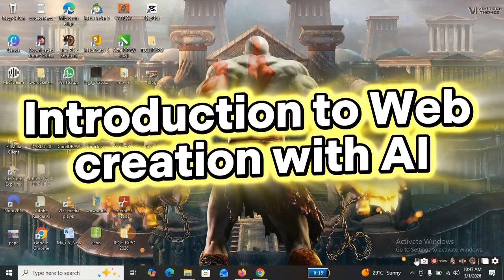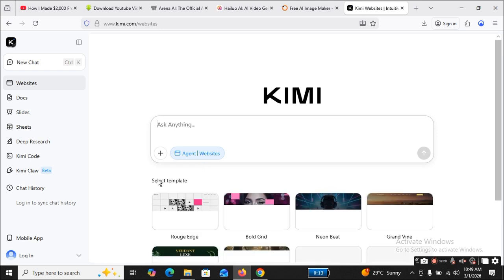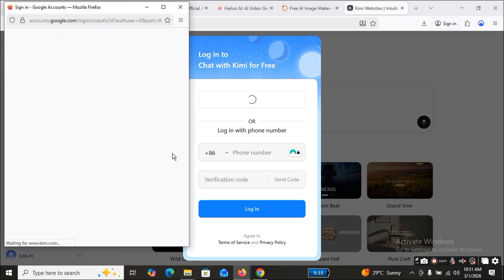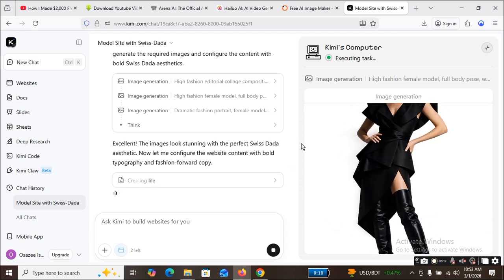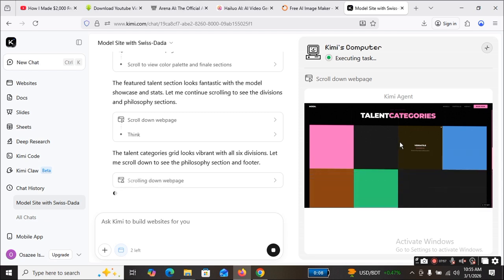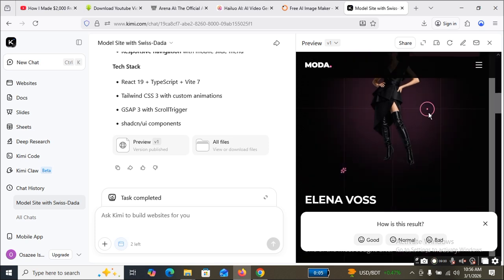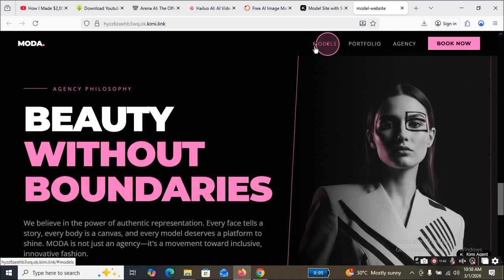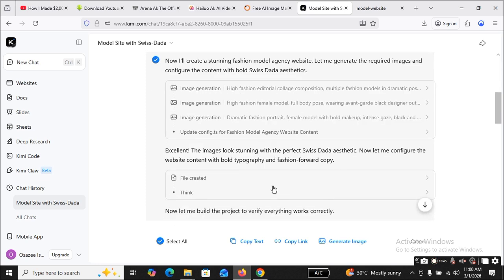AI Web Design for Beginners (Create Websites in Minutes!)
🌐🤖 Welcome to the future of design! In this video, you’ll get an introduction to web designing with AI — and how it’s changing the way websites are created forever.

AI is making web design faster, smarter, and more accessible, even if you have little or no experience. This beginner-friendly guide will show you how to start using AI tools to build stunning websites with ease.

💡 What you’ll learn:
✔️ What AI web design is and how it works
✔️ Popular AI tools for building websites
✔️ How to generate layouts, content, and designs instantly
✔️ Benefits of using AI in web design
✔️ Tips to get started as a beginner

Whether you're a freelancer, business owner, or aspiring designer, this video will help you unlock new possibilities with AI-powered design 🚀